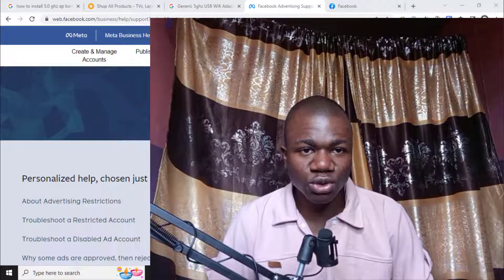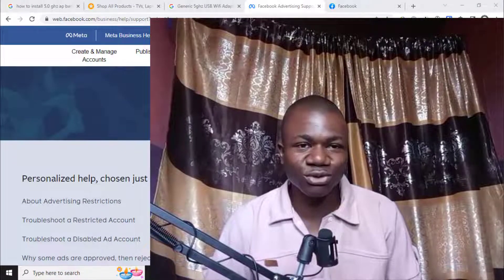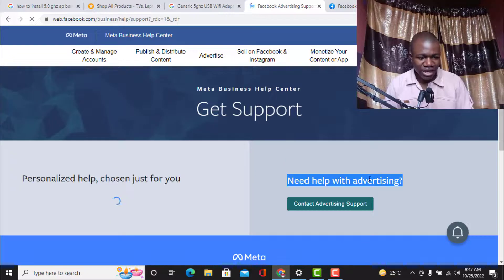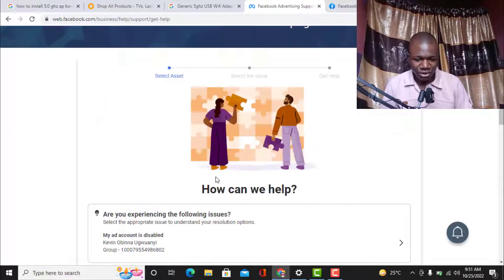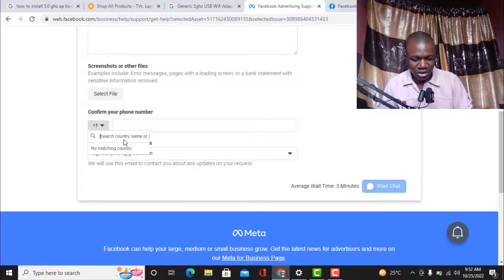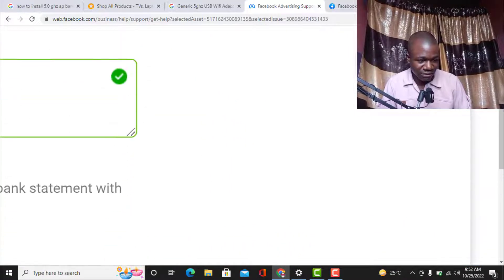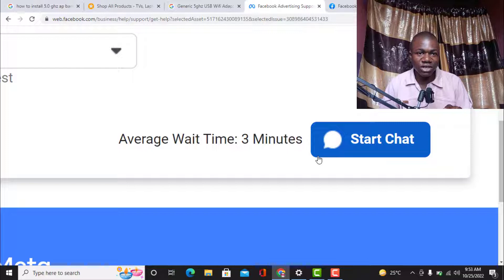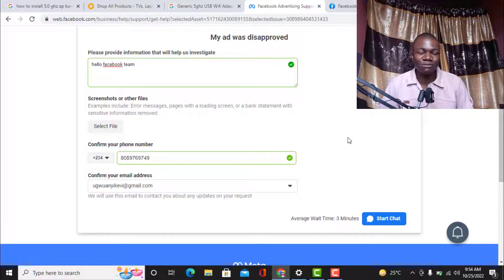(updated) how to contact facebook livechat support to fix your issue fast - chat facebook human 2022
In today's video i showed you how to contact facebook customer service in 2022: livechat with facebook support team to resolve your issue fast

Tags,
facebook support,
facebook customer service,
livechat facebook support